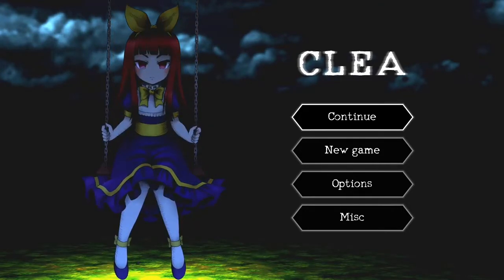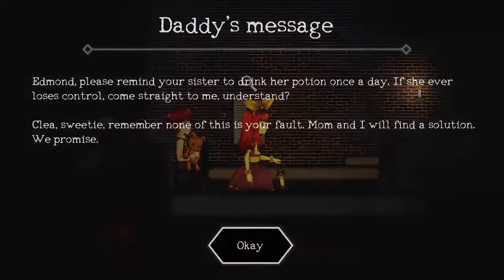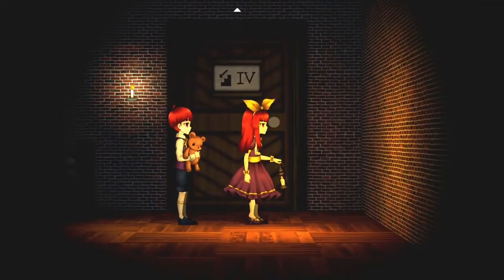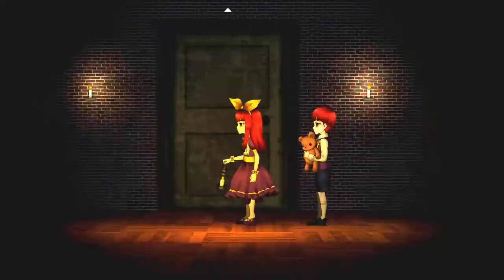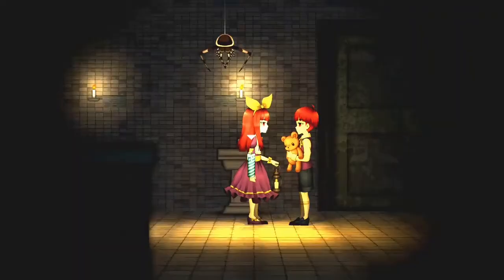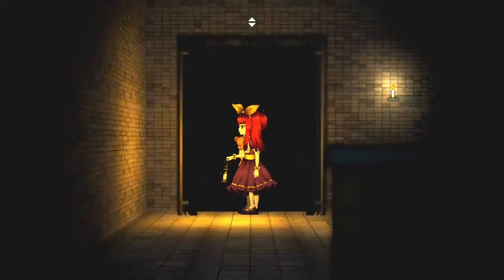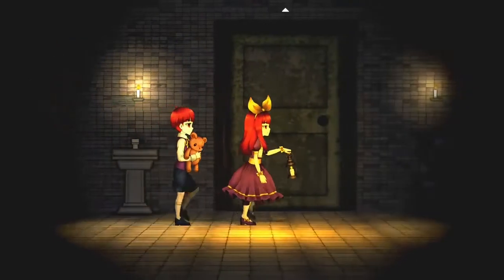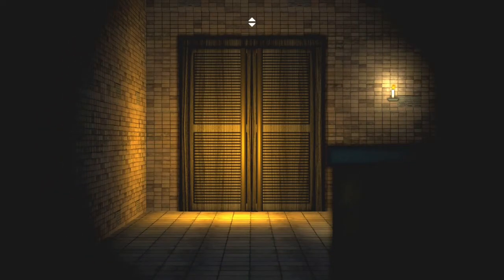Clea Review on Xbox One!